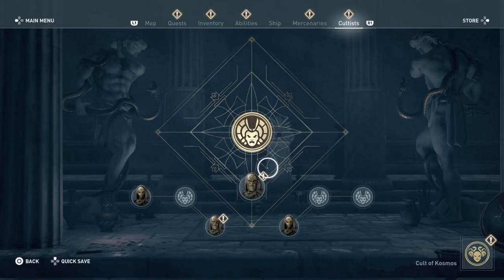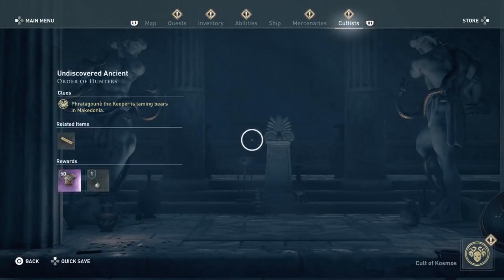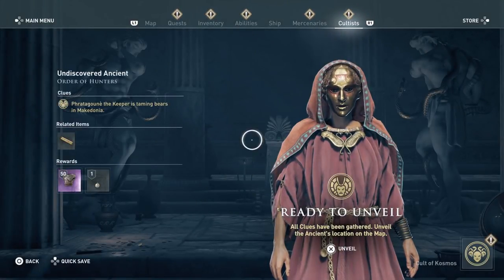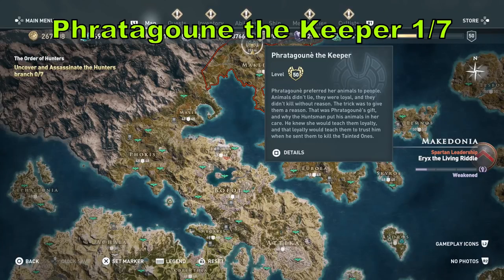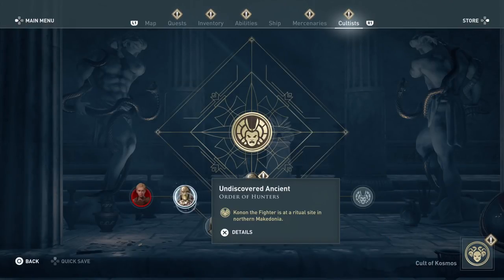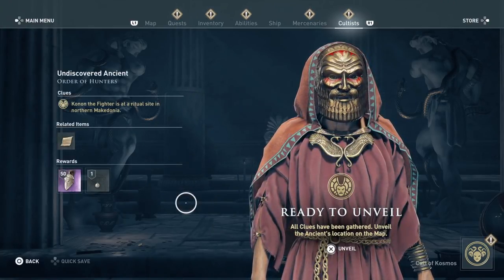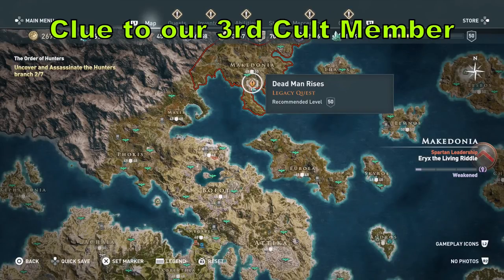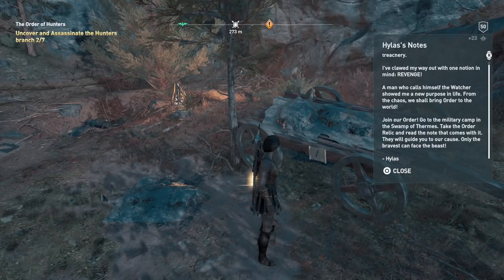Legacy of the First Blade DLC All Order of the Hunter Locations (Order of the Hunters)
All Order of the Hunter Locations in Assassin Creed Odyssey DLC. Predator and Prey Trophy / Achievement Guide. Order of the Ancients also known as Order of the Hunters is our new group of Cultists that we get to hunt down in Legacy of the First Blade DLC.

► Follow Gaming With Abyss!
► Assassin's Creed Odyssey TROPHY GUIDE